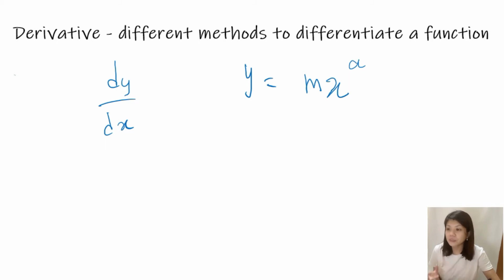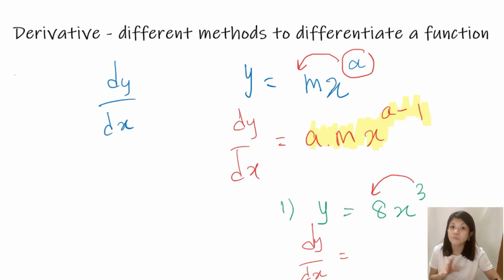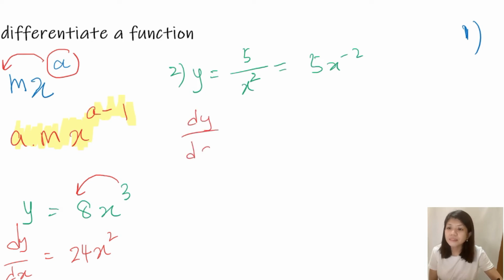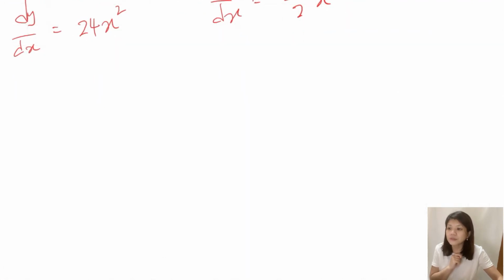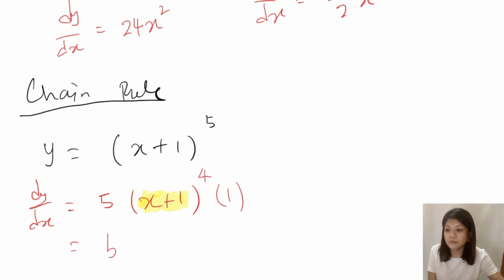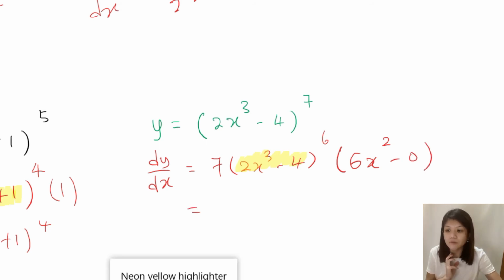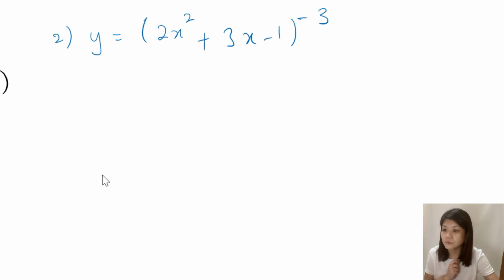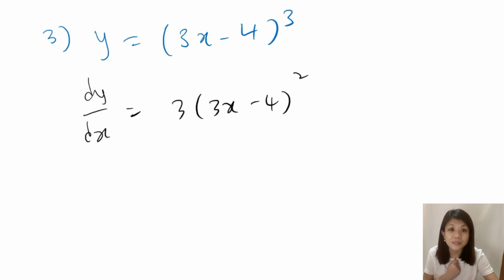Methods of Derivative Part 1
This video introduces one of the most important topic in Calculus which is known as Derivative. In this part one of methods of derivative, I show you the simplest way to derivate a function as well as using the Chain Rule to find differentiation, dy/dx of some functions. Please feel free to drop any comments of questions below.